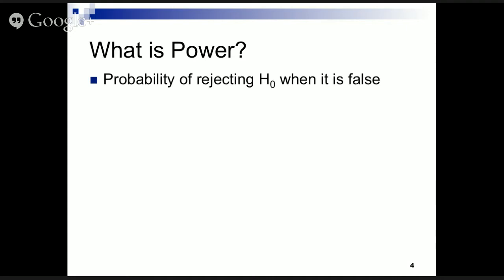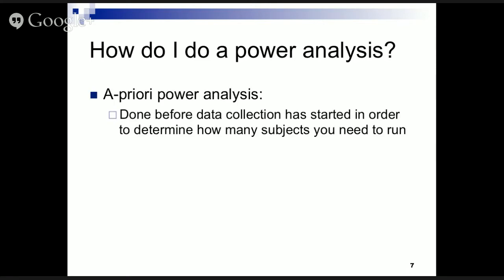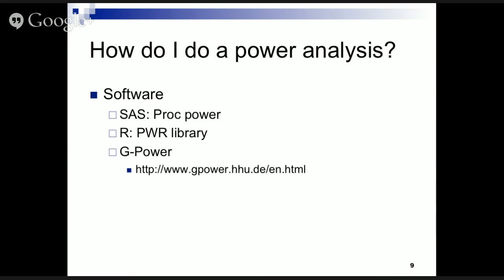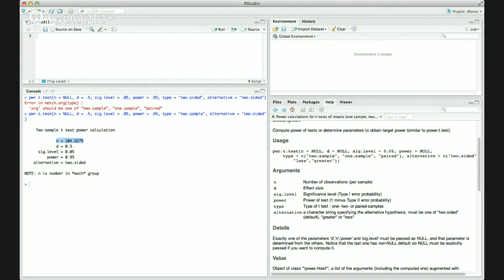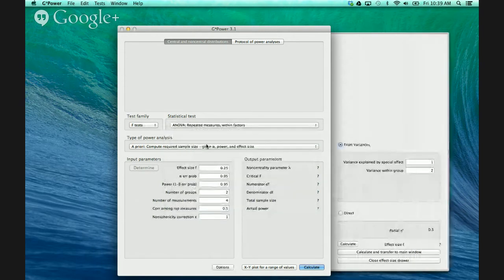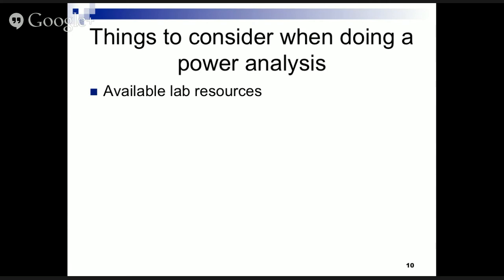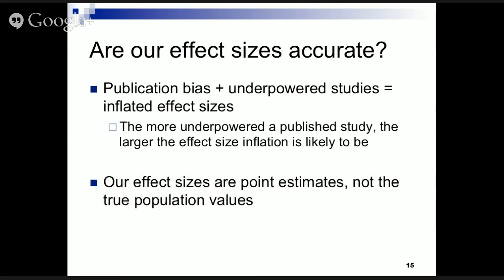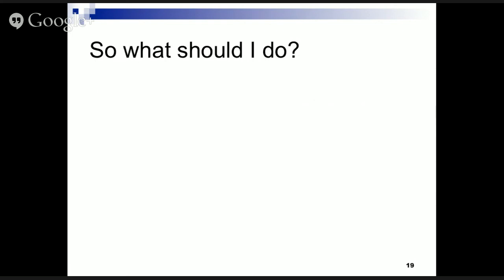Introduction to power